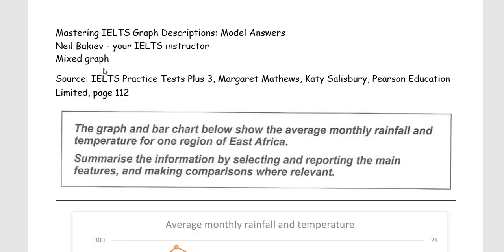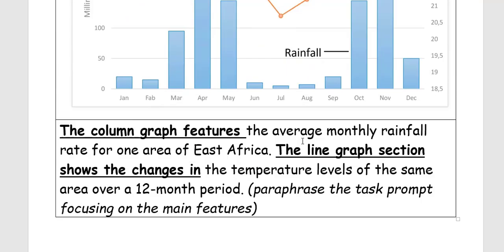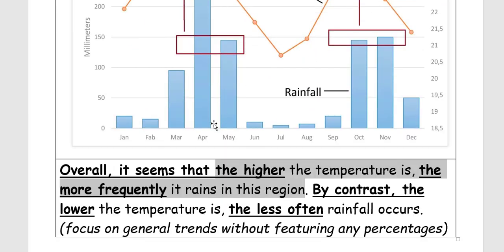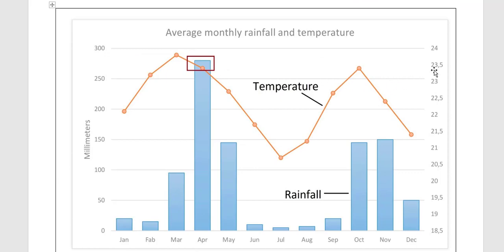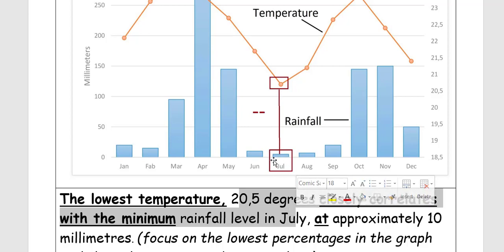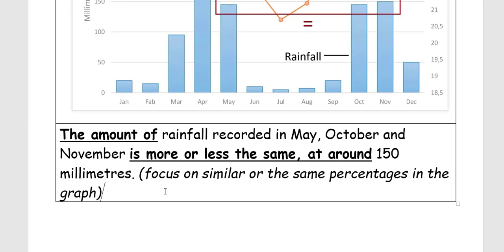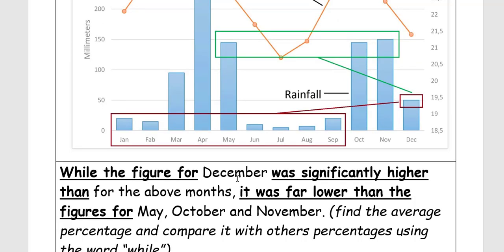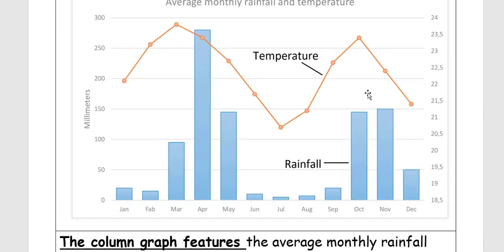IELTS Writing Task 1: Mixed Graphs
I have created this video lesson to teach you how to describe a line graph/bar graph/pie chart/table for the Writing Section of the Academic IELTS examination.

I highly recommend using the following strategies:
1) Use comparisons in your description:
While/Whilst the number of students increased to 5600 at Cambridge university, the number decreased to 4300 at Oxford university in 2005.
2) Use ‘although’
Although there was a steady increase in sales at the beginning of the period, Japan faced a significant rise in the number of cars sold at the end of 2007.
3) Use as many synonyms (different words with the same meaning) as possible.
• Increase can be rise/rocket/climb/surge
• Decrease can be fall/drop/decline

Good luck with your IELTS examination.
Yours respectfully,
Neil